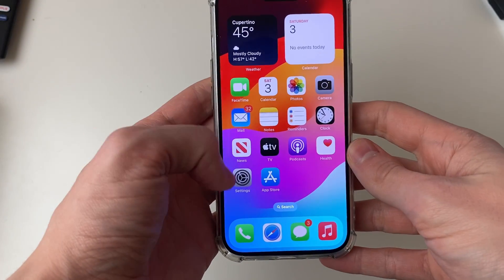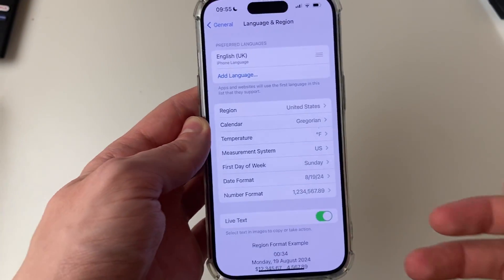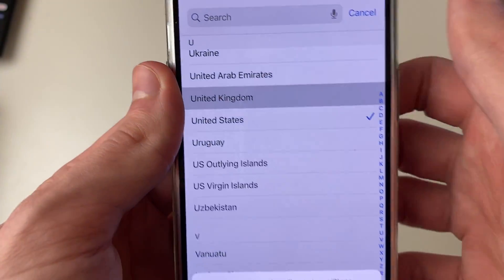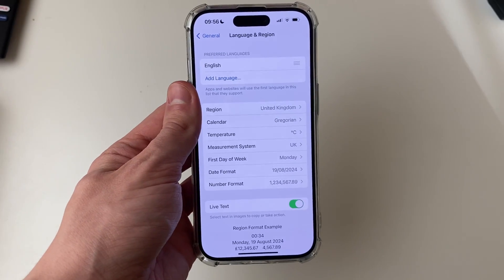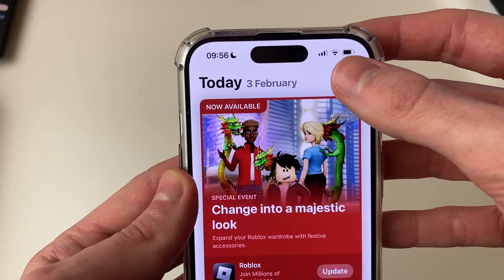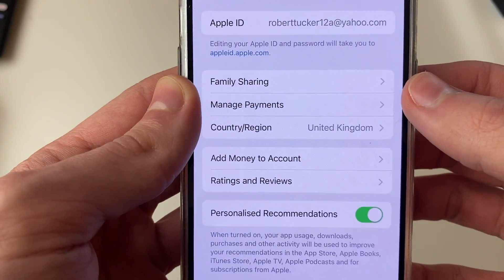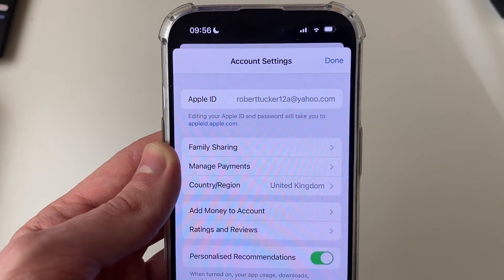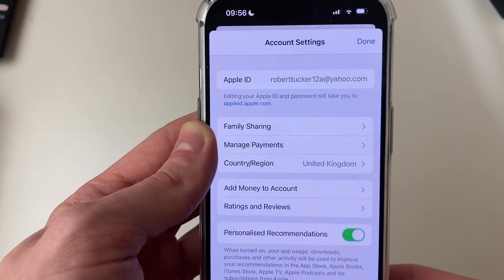How To Change Location On iPhone - Full Guide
Learn how to change location on iphone in this video.

GuideRealm